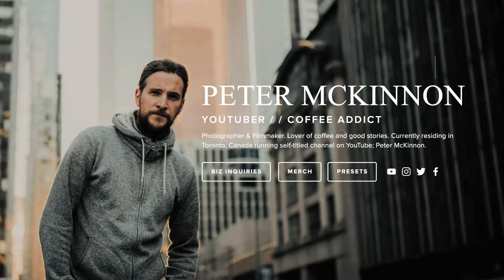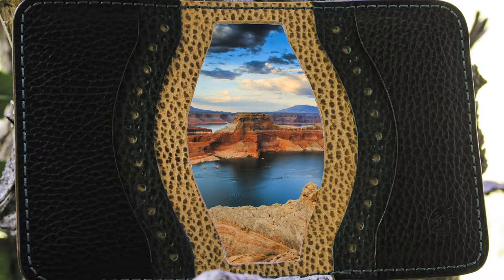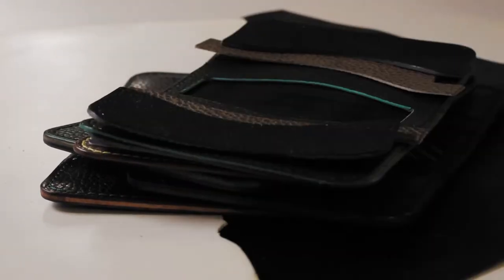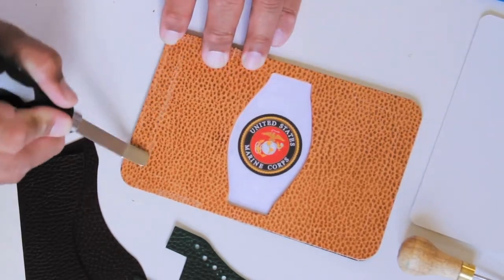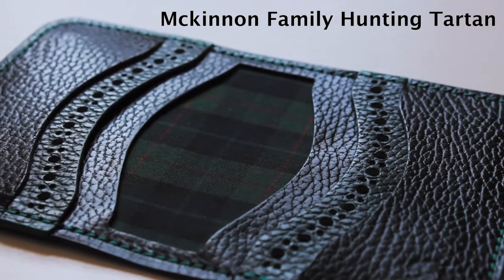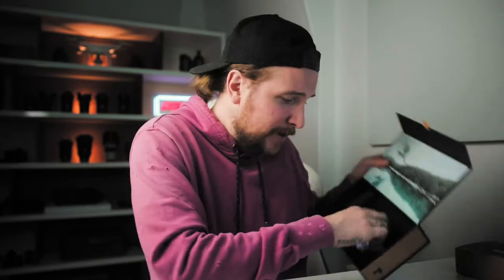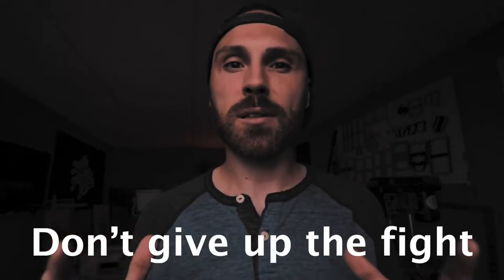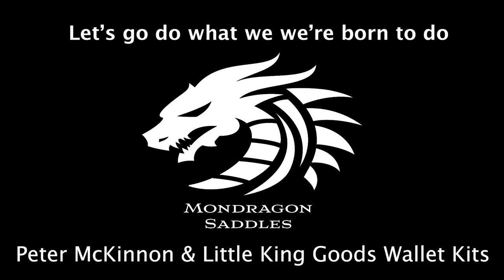Peter McKinnon and Little King Goods Photo Wallet Kits / Leather goods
We here at Mondragon Saddle Shop are proposing an offer to supply three private label WALLET KITS made with beautiful vegetable-tanned leather.  The leather used in the prototypes of the video is Walpier Buttero and Dollaro from Tuscany. The future leather used on the products can always be optional and at your discretion.

Neversleep by Lincoln Gutke